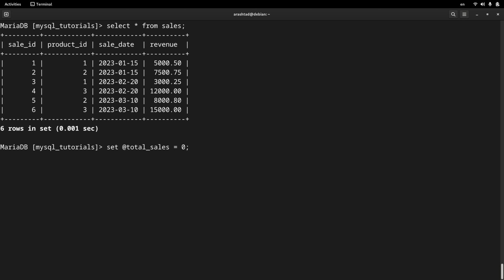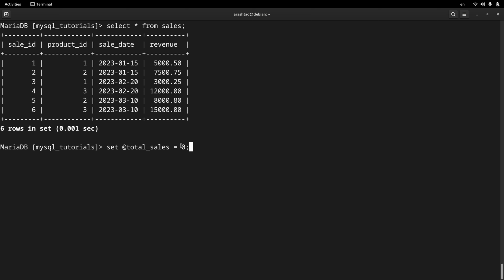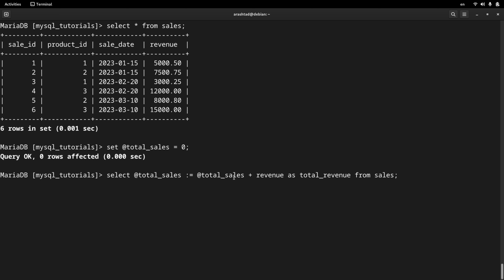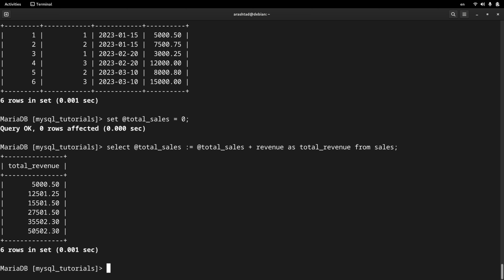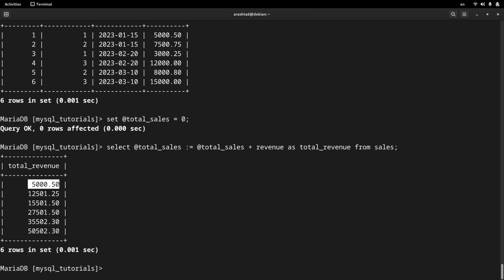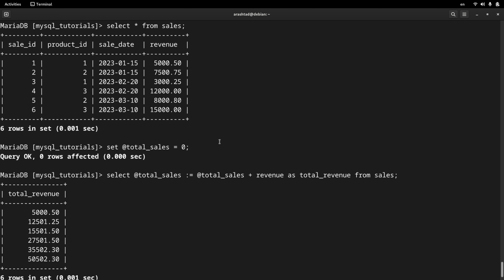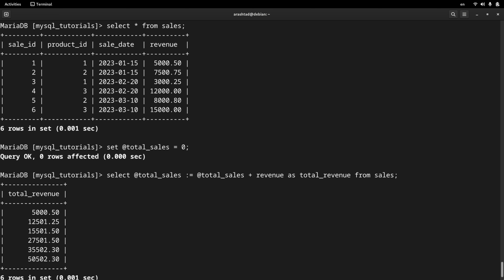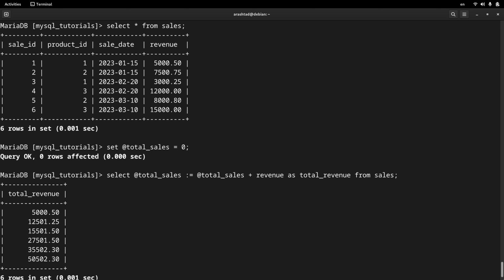Using User Defined Variables in MySQL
Discover the power of user-defined variables in MySQL with our comprehensive video tutorial. In this engaging session, we delve into the versatility and utility of user-defined variables, offering practical insights and hands-on demonstrations. Whether you're a novice eager to explore MySQL's capabilities or an experienced developer looking to optimize your queries, this tutorial has you covered. Learn how to leverage user-defined variables to streamline your code, improve performance, and simplify complex queries. With clear explanations and real-world examples, you'll gain the knowledge and confidence to harness the full potential of user-defined variables in your MySQL projects. Join us as we demystify this essential feature and elevate your SQL skills to new heights!